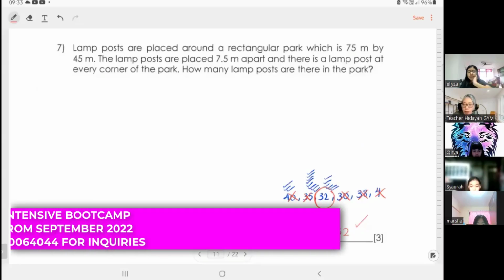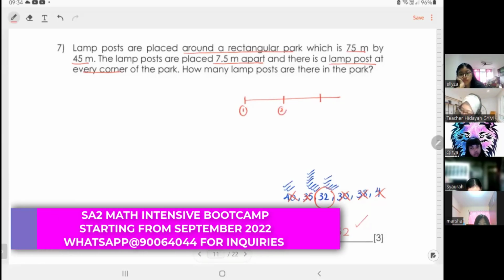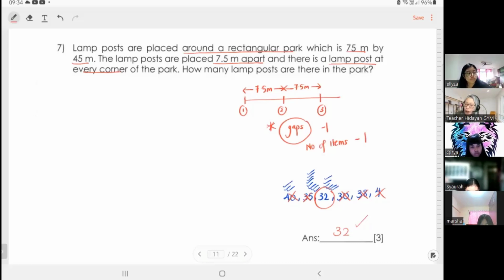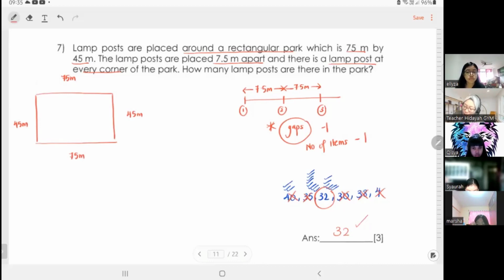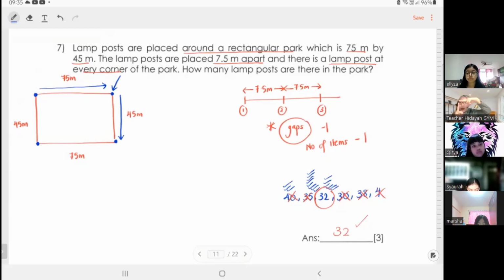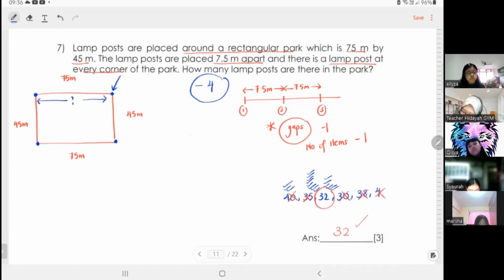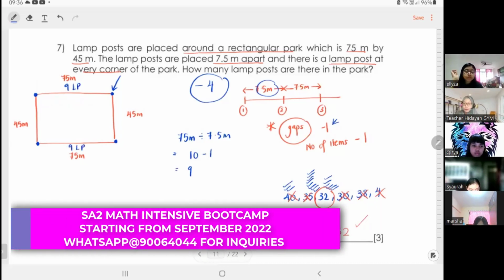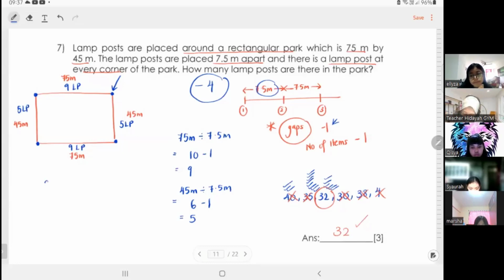P5 June Holidays Bootcamp 2022 (Day 2) Q7 | PSLE 2022 Math Coaching Class By Teacher Hidayah